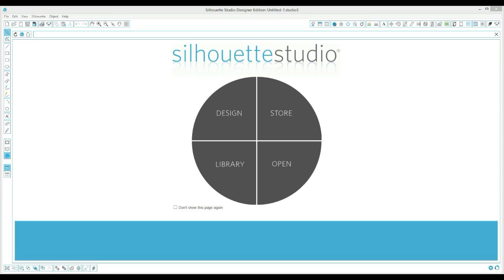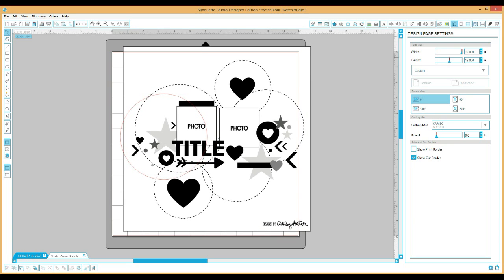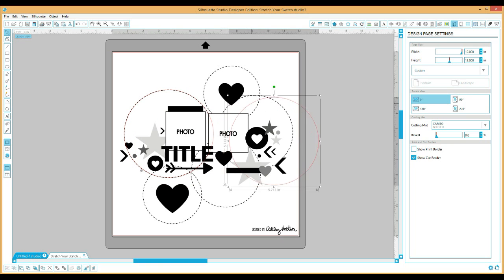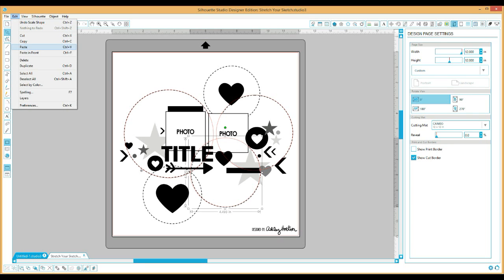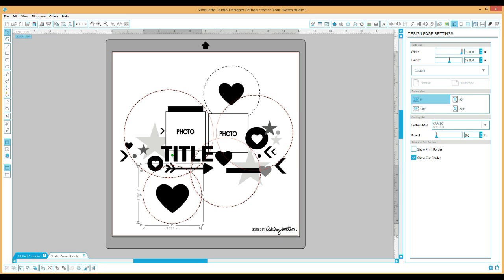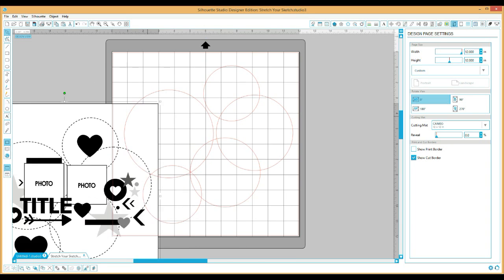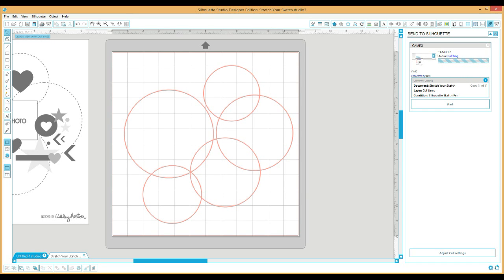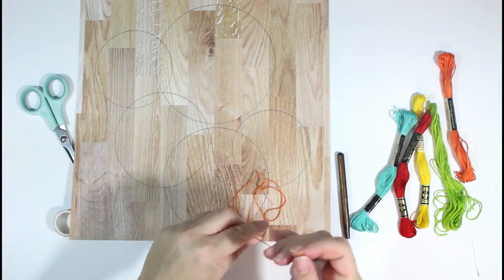Stretch Your Sketch Week 1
Stretch Your Sketch Video Series with Ashley Horton & Missy Whidden.